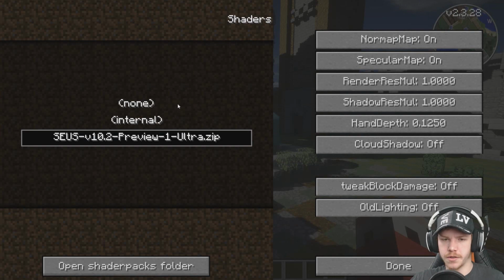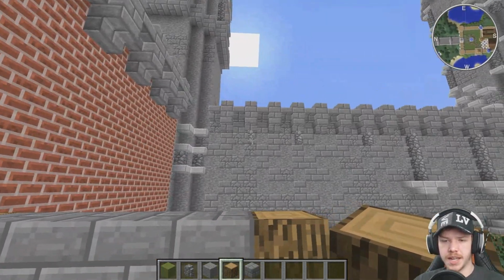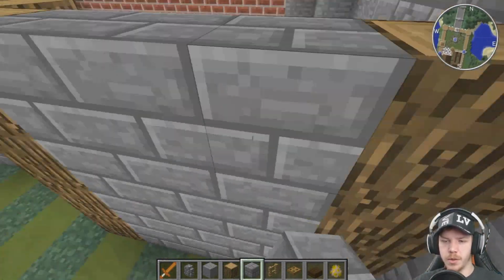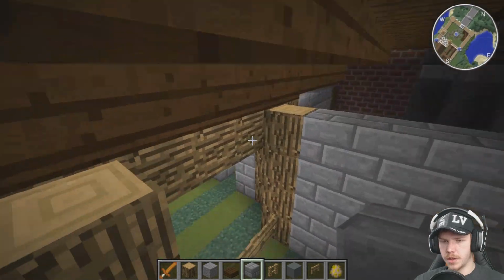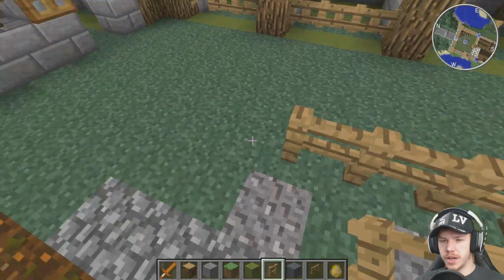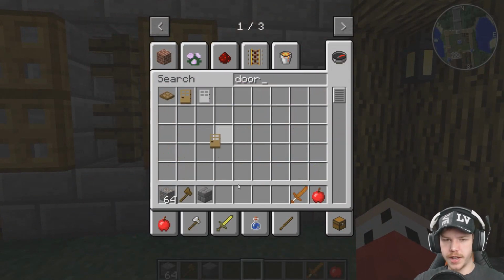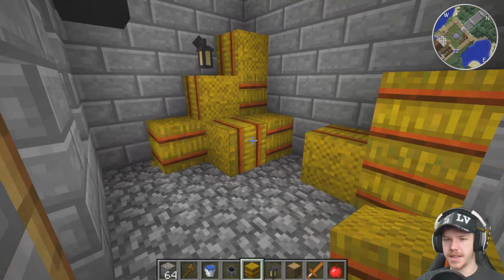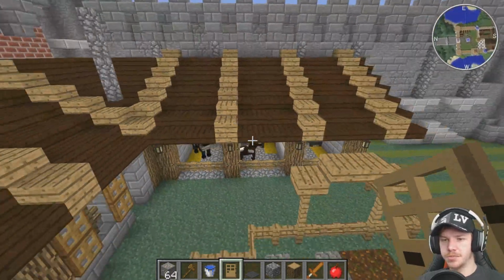Modular Castle :: How To Build :: E15 :: Minecraft :: Z One N Only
We have built a few castles on the channel before in Minecraft but not quite like this. This series we are creating out own modules or units, just like giant Lego bricks then combining them together to make a completely customisable and unique build like no other!

Gamertag: Z One N Only

Cheers Guys.